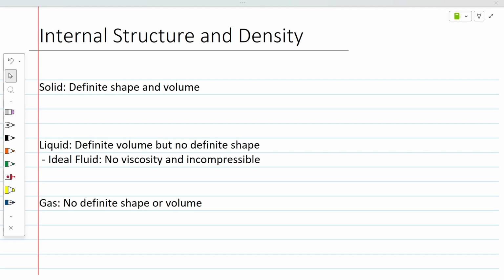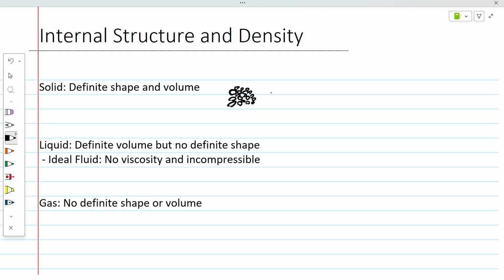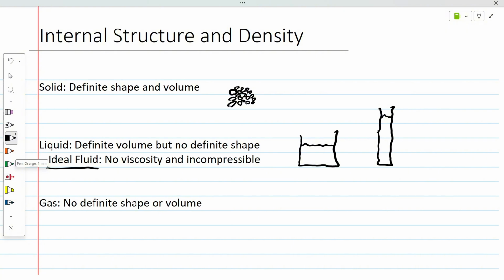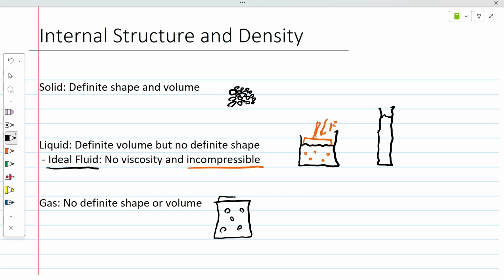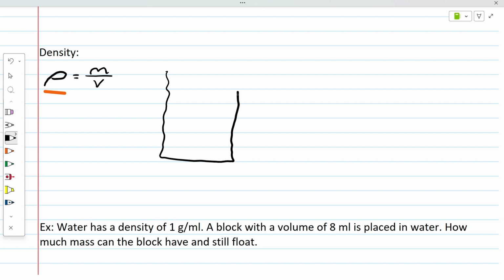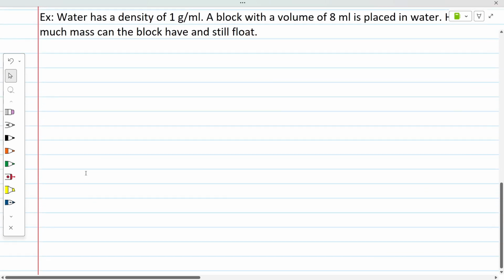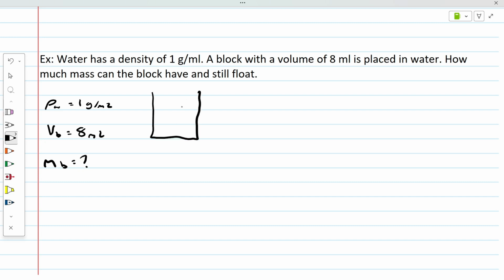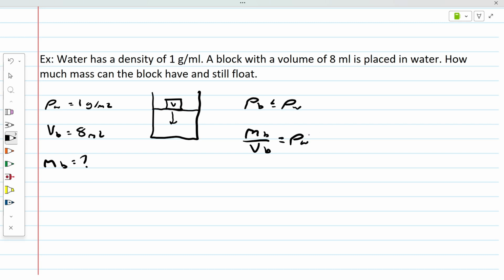Structure and Density of States of Matter | AP Physics 1 Unit 8.1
In this video you will learn the internal structure of solids, liquids, and gasses. We will also discuss ideal fluid flow and the density of solids and liquids.

AP Physics 1 Unit 8.1 - Internal Structure and Density

Video Chapters
0:00 States of Matter
2:18 What is Density
3:06 Density Example